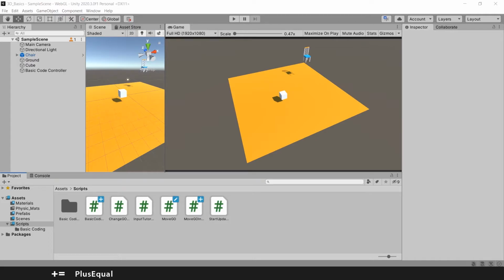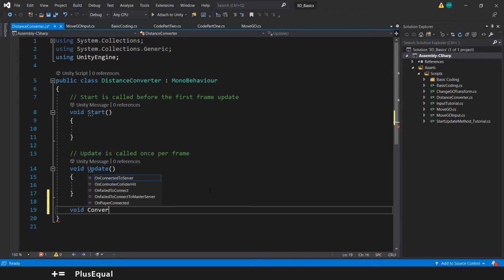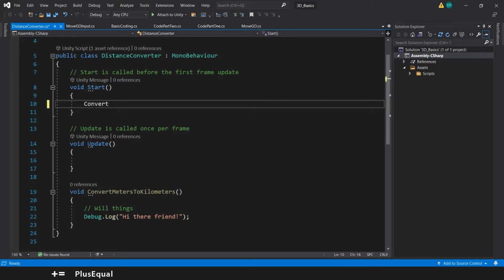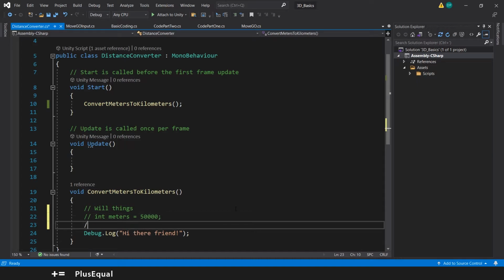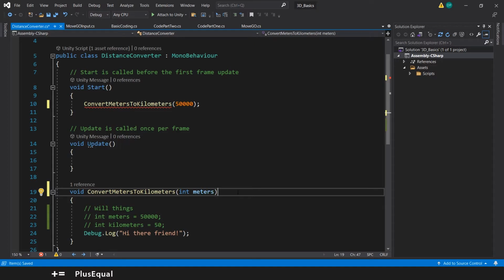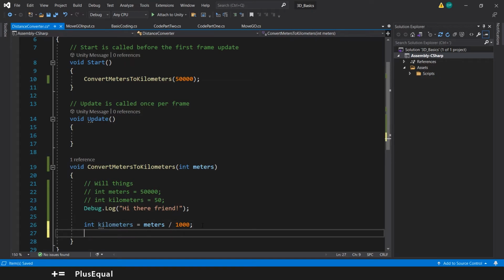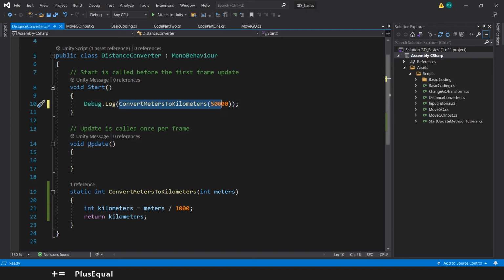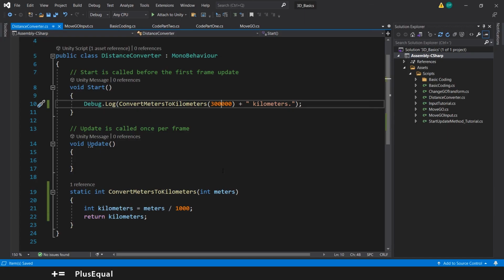Learn to Code UNITY C# 13: Introduction to Methods, Declare and Call, Convert Meters to Kilometers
In this tutorial, for an introduction to methods, we decided to give an example to complement the theory, plus you would need an example to understand how to declare and call a method anyway. We created a simple method to convert meters to kilometers, there is some topics we need to explain in their own video, but for now make sure you understand the basics of methods, and a little bit of how the return type works and so on.